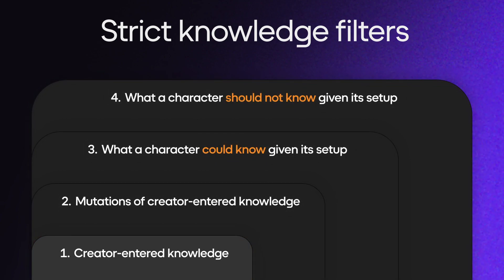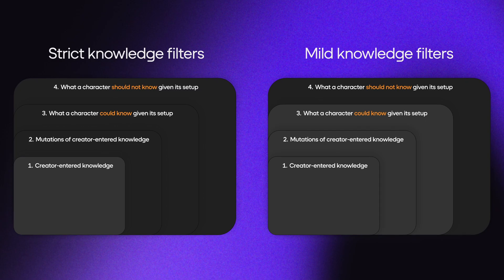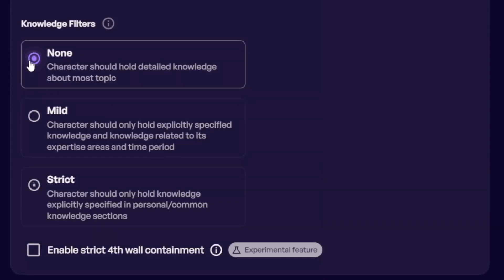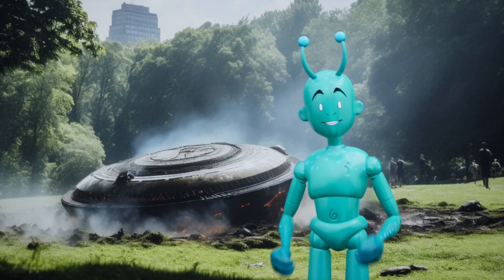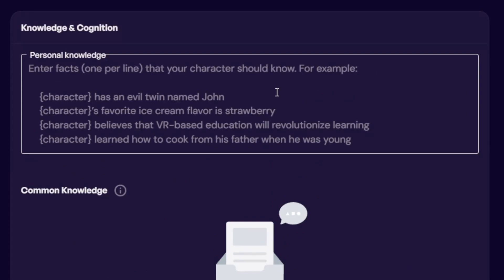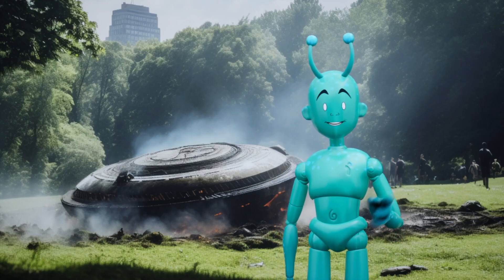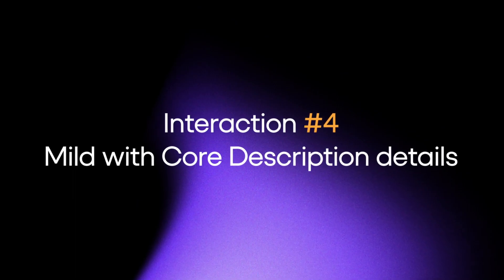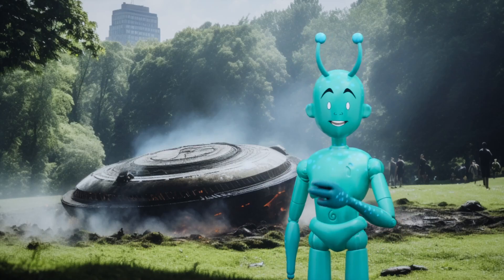New Feature Demo: Knowledge Filters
In video games, players willingly suspend their sense of disbelief in the hopes of being transported into a vibrant game world.  AI NPCs can enrich immersion by contributing to a realistic and dynamic world. But an NPC that breaks character can hurt immersion if the dialogue lacks believability or includes information that the character shouldn't be aware of.

That’s why we created our Cognitive Control feature. Without proper constraints, LLMs provide NPCs with a breadth of knowledge that may not fit their character description. Knowledge Filters offer creators a path to more specific levels of knowledge access and hallucination control.